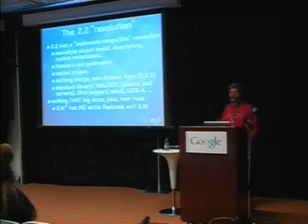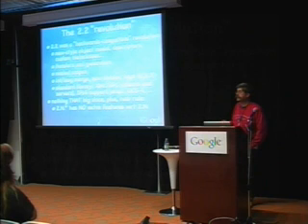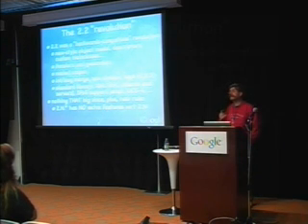Better, faster, smarter: Python yesterday, today ... and...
Alex Martelli
Google, Bay Area Python Interest Group  Credits: Speaker:Alex Martelli